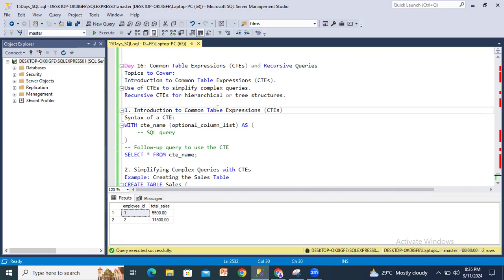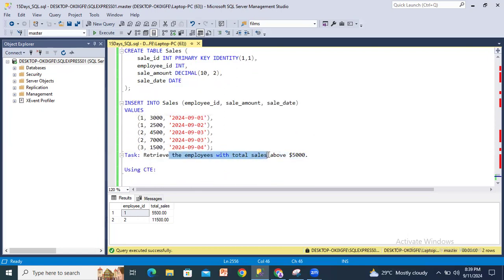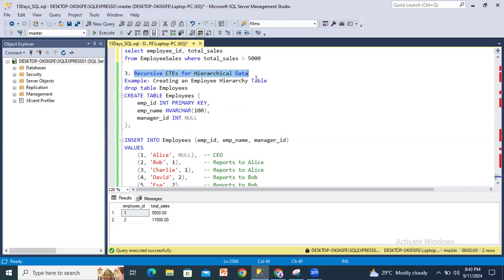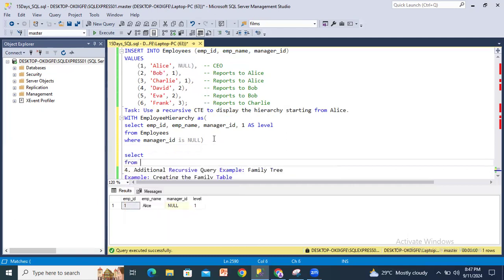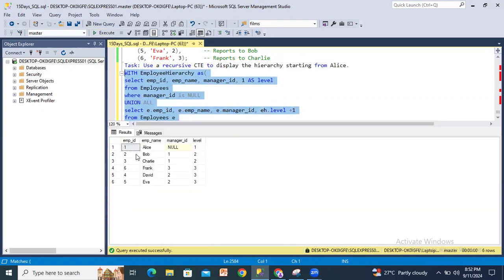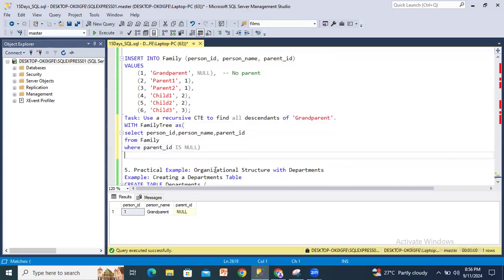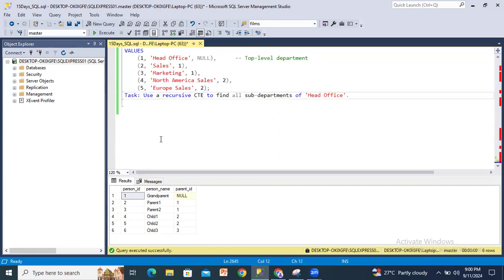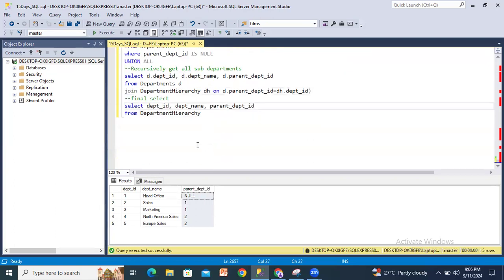Mastering Common Table Expressions (CTEs) and Recursive Queries in SQL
"Welcome to Day 16 of our '15 Days of SQL' series extended into mastering more advanced SQL concepts! In this video, you'll dive deep into Common Table Expressions (CTEs) and Recursive Queries in SQL, with real-world examples including hierarchical employee structures and family trees. Learn how to simplify complex queries and manage hierarchical data using recursive CTEs.

📌 Topics Covered:

Introduction to Common Table Expressions (CTEs)
Using CTEs to simplify complex SQL queries
Recursive CTEs to manage hierarchical or tree-structured data
Real-life examples: Employee hierarchies, organizational charts, and family trees